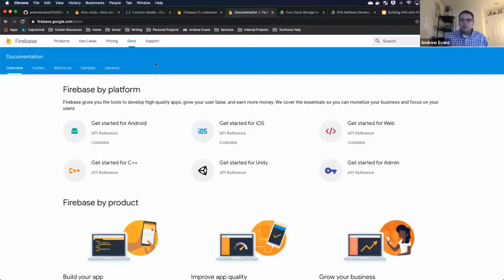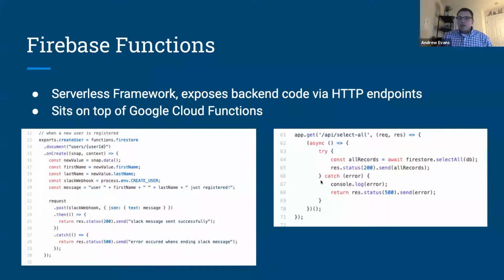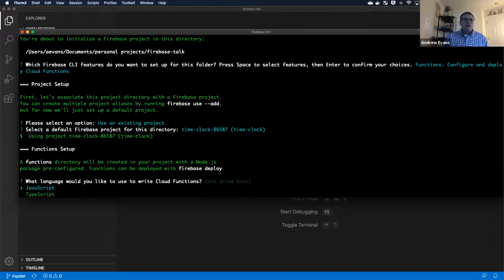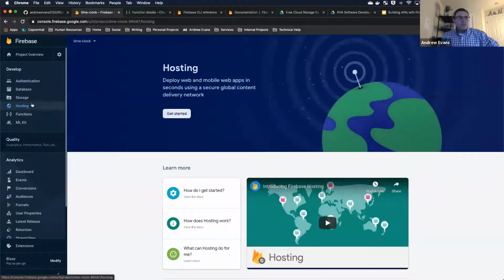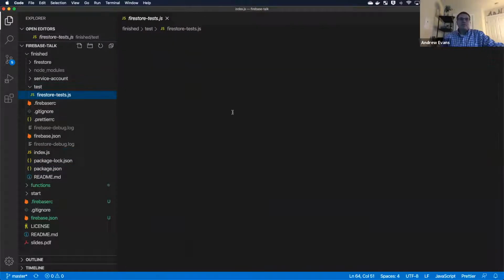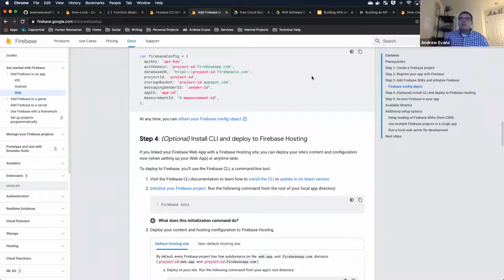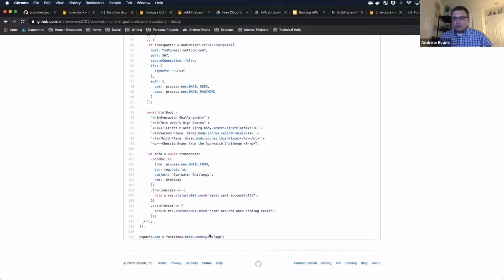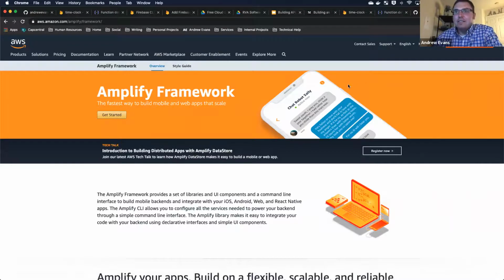Building APIs with Firebase - Andrew Evans (May 19, 2020)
Have you been hearing about Google's Firebase platform? Are you looking for a way to build and deploy a serverless API? This talk will introduce the Firebase platform, and walk you through how fun (and powerful) it is to use. We will be covering how you can leverage Firebase Cloud Functions to build a serverless API. The talk will include an example project and will walk through CRUD operations. The talk will also cover how you can manage a deployed API with Firebase. The goal of this talk is to introduce how to build APIs with Firebase, and demonstrate how they can help you in your projects.

Speaker: Andrew Evans
Andrew is a Manager at CapTech Consulting. Andrew's worked for over 10 years as a Software Engineer on a variety of platforms and projects. Andrew has an active blog and also routinely makes contributions to a variety of publications including Angular-In-Depth and LogRocket. Andrew holds both a Masters Degree in Computer Science from Christopher Newport University, and an MBA from William and Mary. When not working on Software, Andrew can be found with his wife and family here in Richmond, VA.